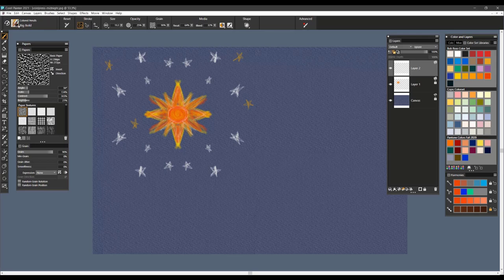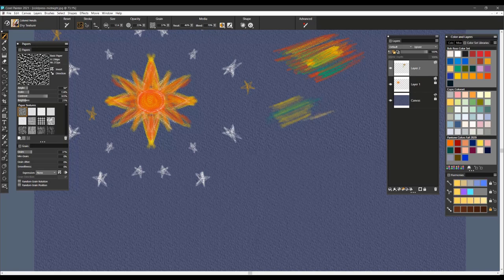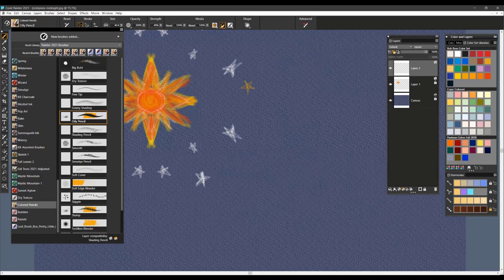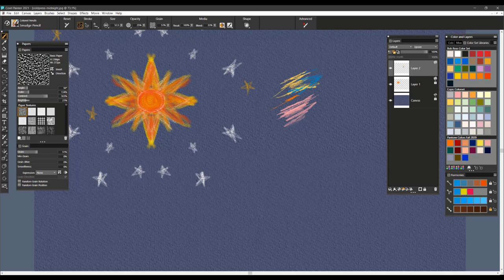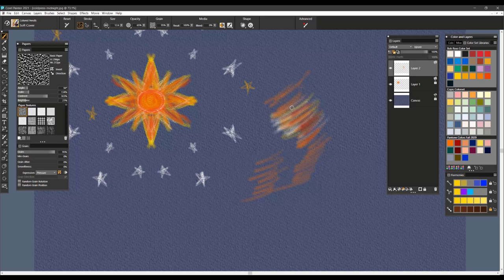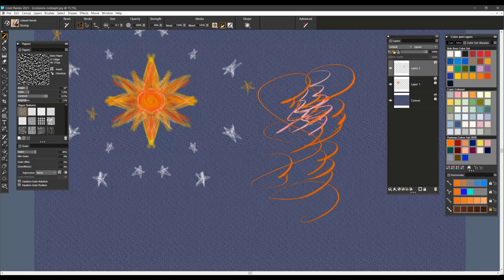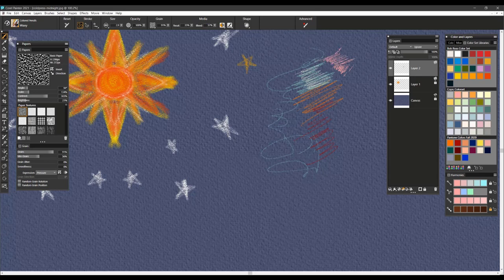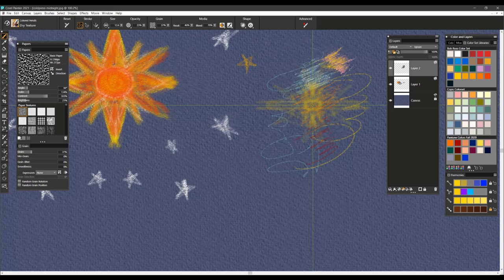How to use the Artisan colored pencils brush pack for Painter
Use these fresh and innovative colored pencils to create impressive drawings with rich, deep details. These artisan pencils include fine tip, shading, blending, and more so that you can craft your fabulous colored art in no time.